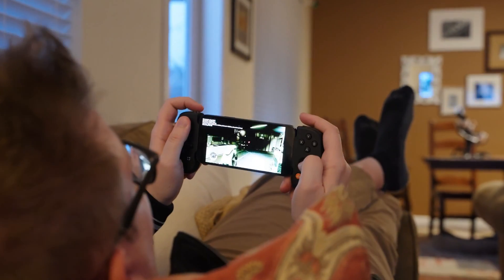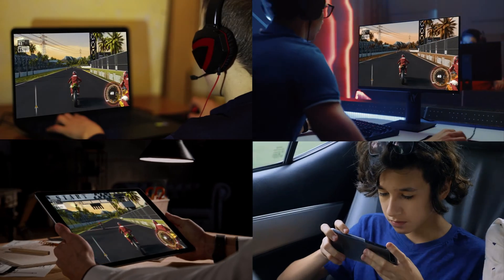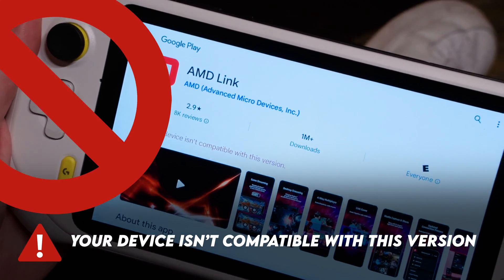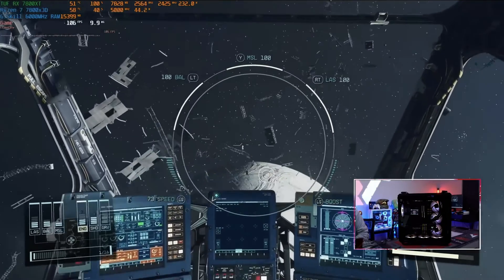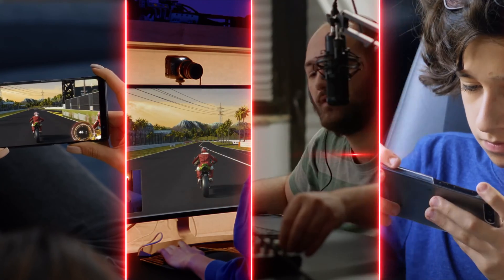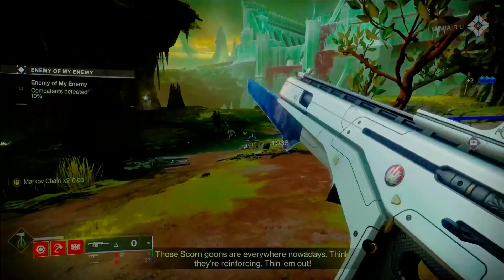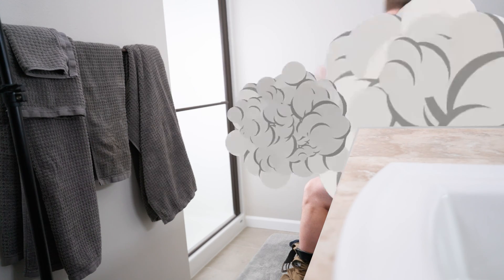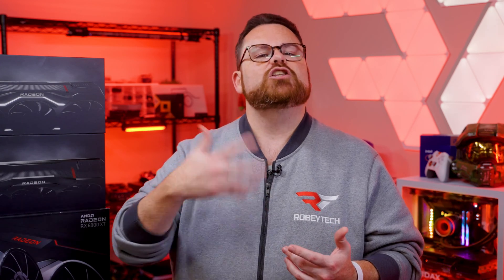Play at 1080P 100+ FPS on your ROG Ally?! How? Introducing AMD Link!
00:00 - Intro
00:32 - What is AMD Link
01:43 - Setting Up AMD Link
02:35 - The AMD Link Experience
03:56 - Experience on Different AMD GPUs
05:30 - Different Devices with AMD Link
06:43 - Why AMD Link is Worth Trying
08:54 - Closing Thoughts

RAM: G.SKILL Trident Z5 Neo RGB Series AMD EXPO 32GB 6000Mhz

@Robeytech - Twitter
@Robeytech – Instagram
@Robeytech – TikTok
@Robeytechdeals - Twitter
Facebook.com/Robeytech - Facebook
Twitch.tv/Robeytech - Twitch